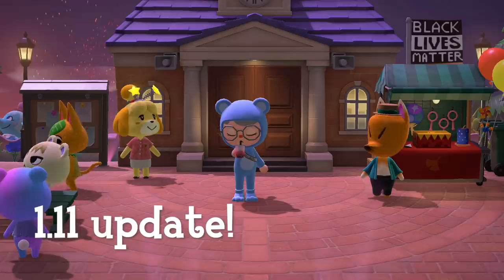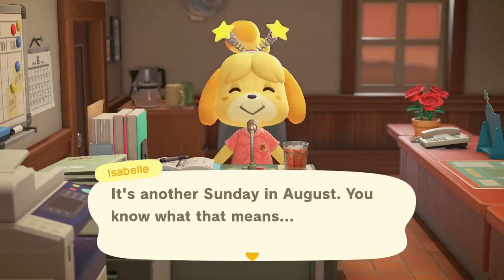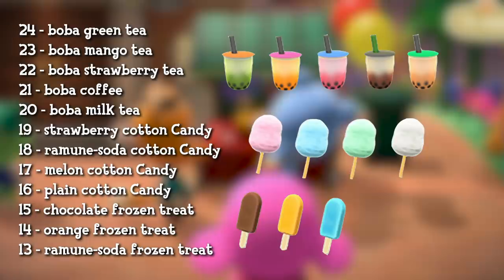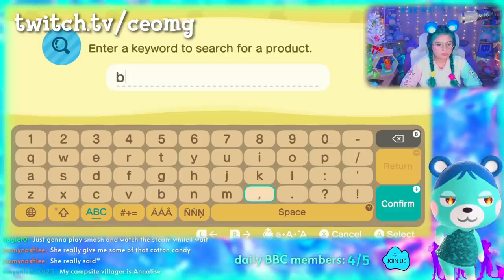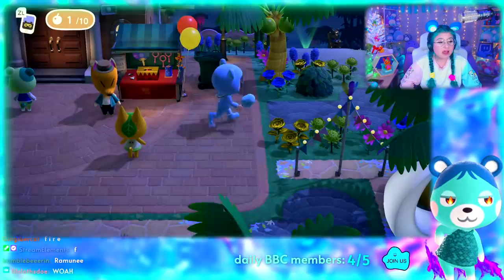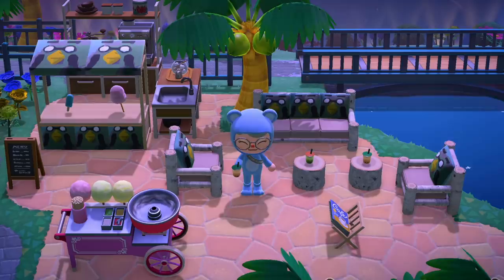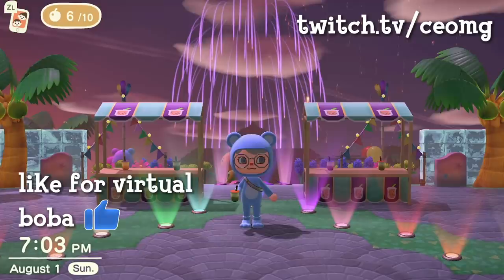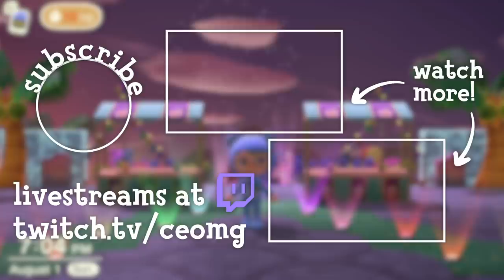How To Get Boba in Animal Crossing New Horizons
Boba, Cotton Candy, and Frozen Treats (Popsicles) have been added into Animal Crossing New Horizons! In this video, I show you how to get all these items! Its super easy to get these limited time only items so you won't want to miss this video!